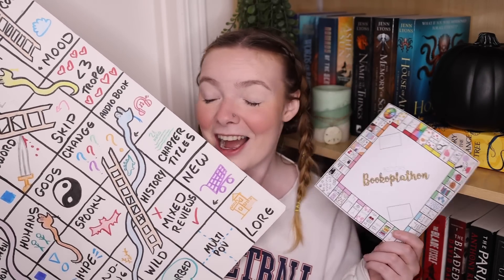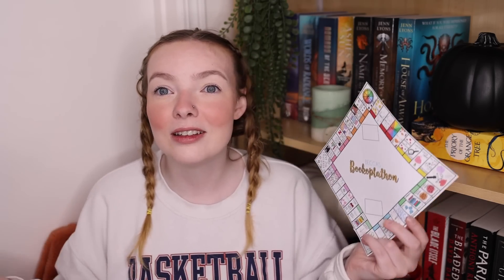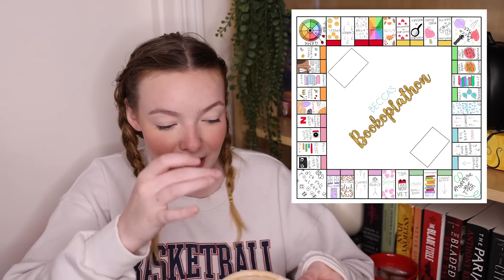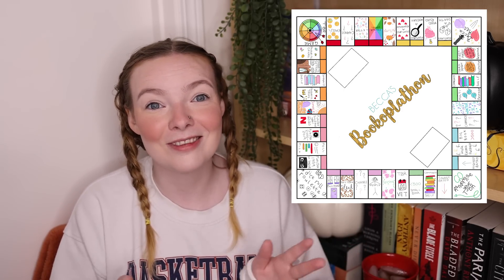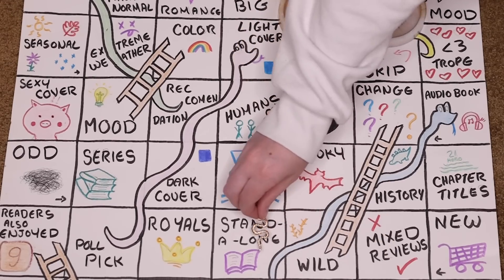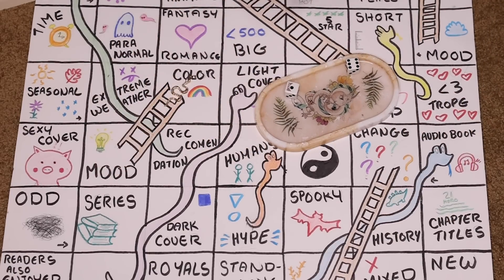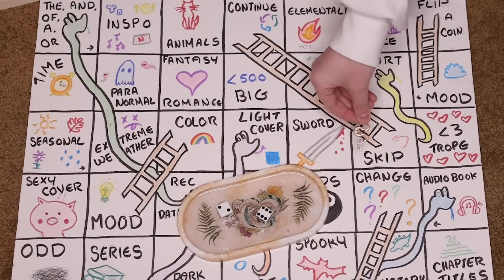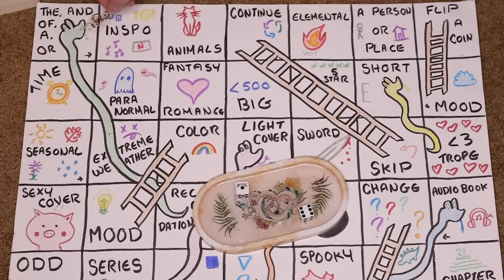September TBR | Snakes + TBR Stacks #11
Picking my September TBR by playing two different TBR GAMES, snakes and tbr stacks as well as beccas bookopoly!